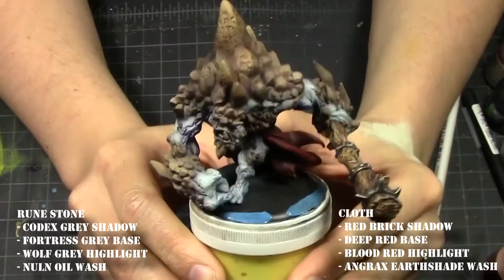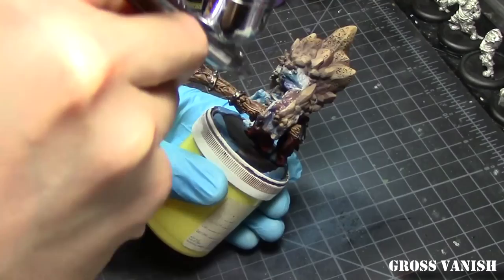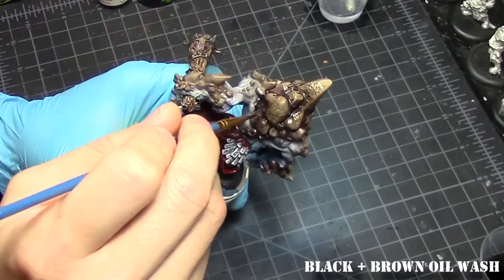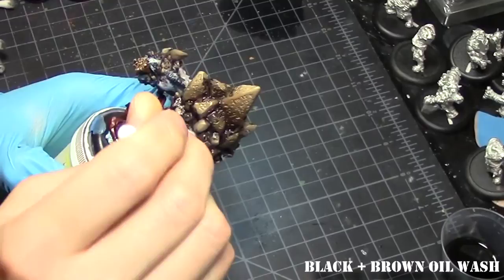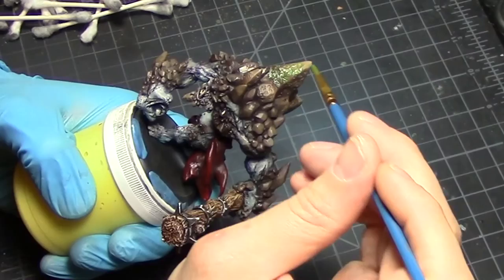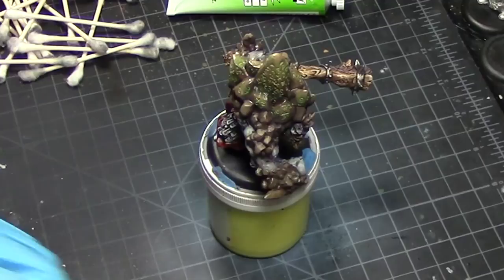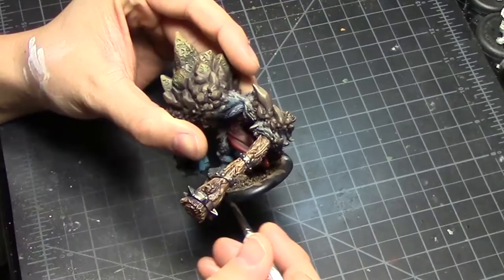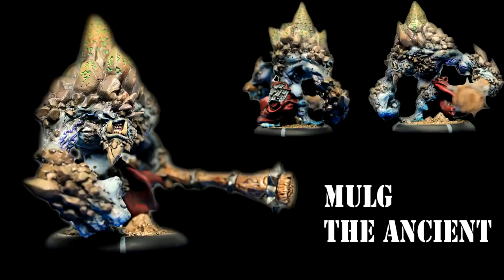How Pug Paints: Mulg the Ancient Part 3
The journey has started. Progress has been made but how far can this Pug go? How many miniatures he will have left?

Paint list:
- Vallejo Grey Primer
- Vallejo Game Color Hawk Turquoise
- Vallejo Game Color Electric Blue
- Vallejo Model Color Blue Violet
- Vallejo Model Color Royal Purple
- Vallejo Model Air White
- Vellejo Model Air Medium Sea grey
- Vallejo Model Air Medium Camo Brown
- Vallejo Model Air Light Brown
- Vallejo Model Air Sand
- Citadel Balor Brown
- Citadel Kammando Khaki
- Citadel Bleached Bone
- Citadel Gryphonne Sepea
- Citadel Leviathan Purple
- Citadel Bolt Gun Metal
- Citadel Mithril Silver
- Citadel Emperor's Children
- Citadel Adeptus Battle Grey
- Citadel Fortress Grey
- Reaper Master Series Red Brick
- Reaper Master Series Deep Red
- Reaper Master Series Blood Red
- P3 Under Belly Blue

Ok, that is a lot of paints!! DANM!

Join me every Sunday or Monday to see the mayhem unfold in Saturday with Pug.

OR

Ending music
♫ Support the Artist! [K-391]